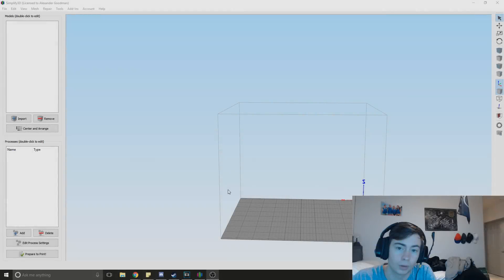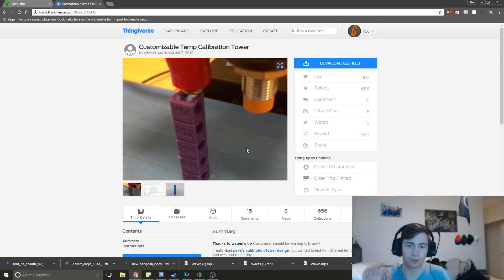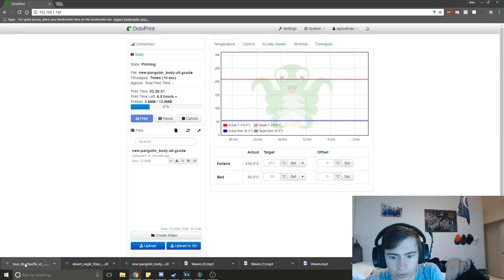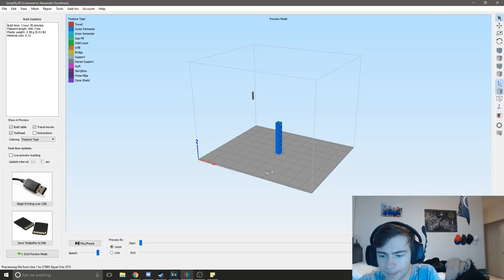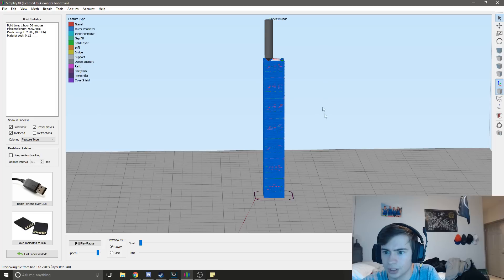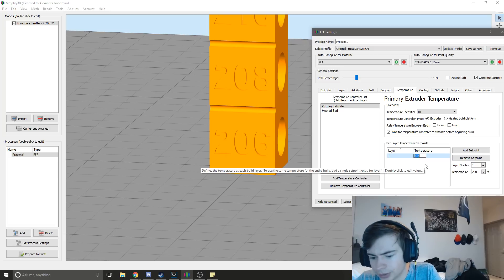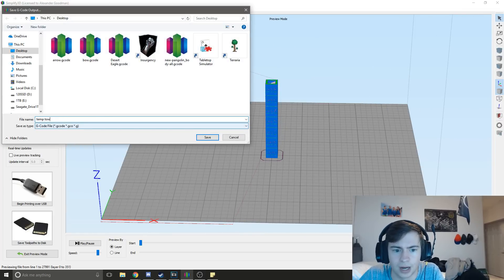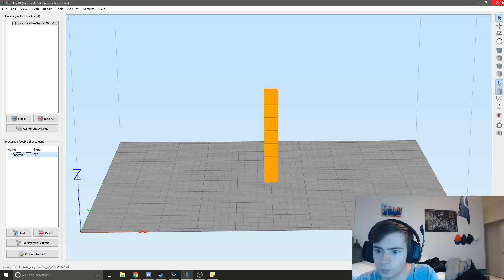HOW TO FIND THE PERFECT TEMP FOR ANY FILAMENT 3D PRINTING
This quick video will show you how to find the perfect temperature for any filament!